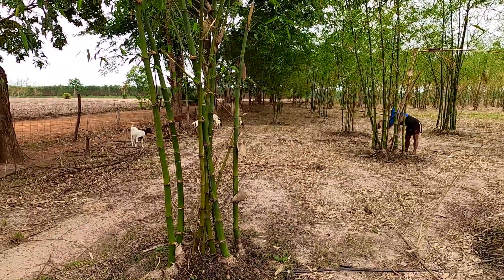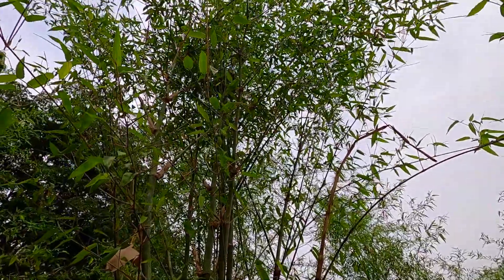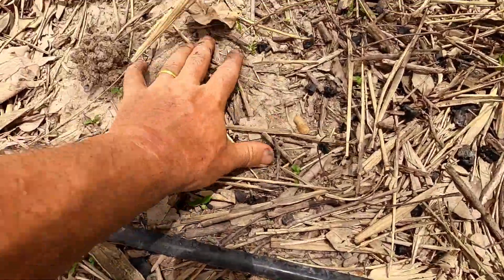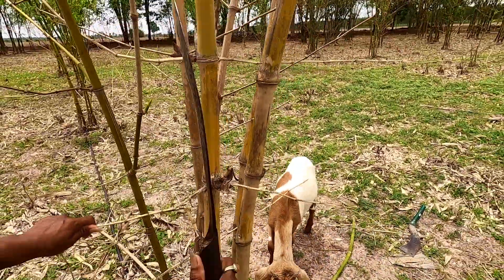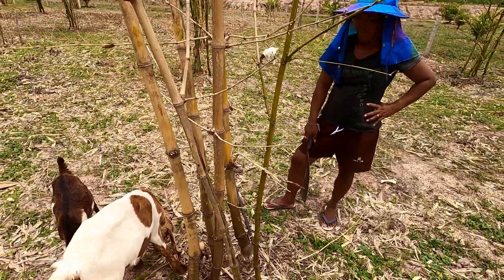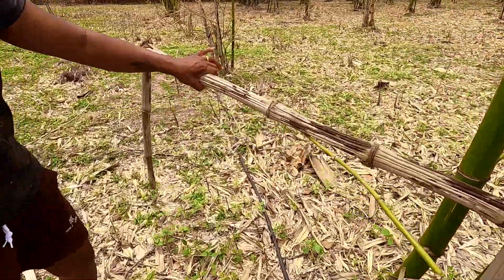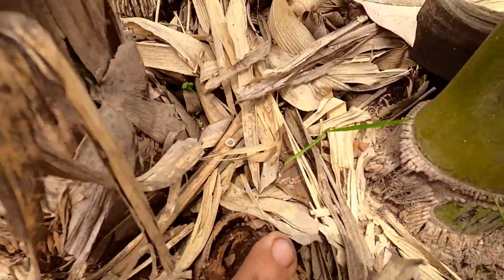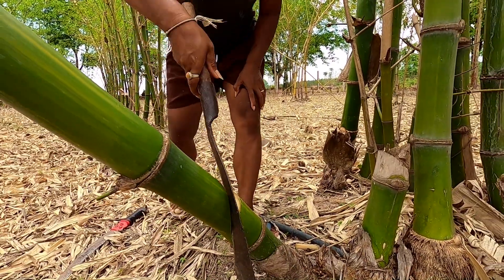Drinking water from bamboo on our Thai farm 🇹🇭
A day spent cutting out our old bamboo poles on the farm before the coming rainy season. We also sampled drinking water straight from fresh bamboo for the very first time.